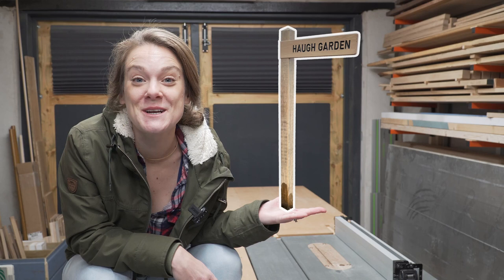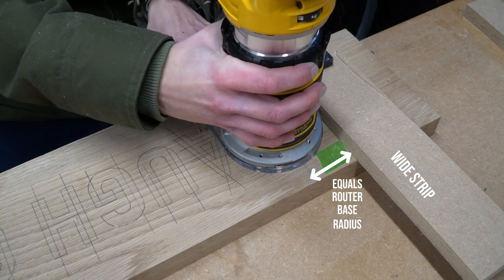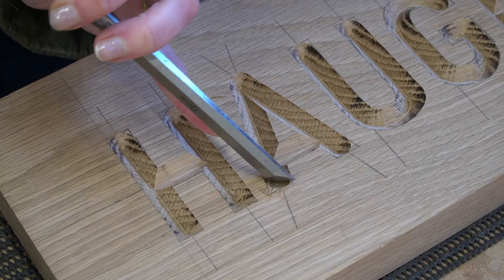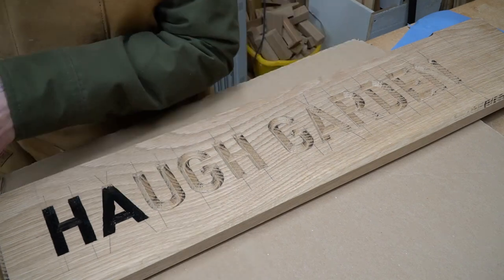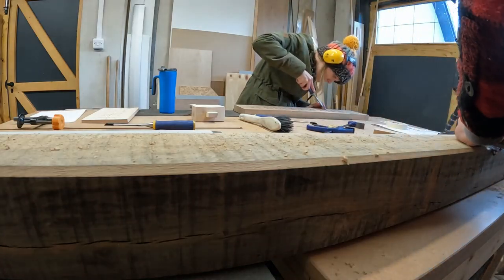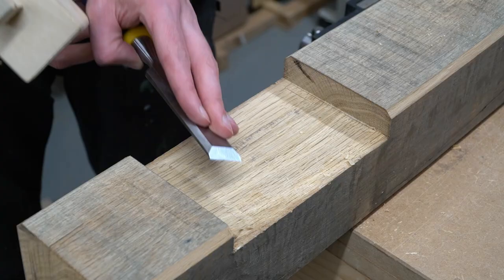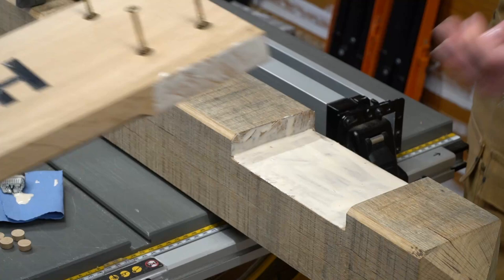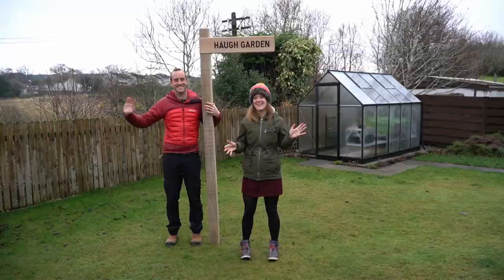Easily Carve Letters with a Router | Wooden House Sign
How we used a palm router to carve letters into an oak board to make a custom house sign. This was a video we never intended to publish, rather it was an experiment to learn how our camera and editing software worked. But after reviewing the video, we thought it was too good to hide from you all.

So here it is, how we made a wooden house sign.

FEATURED TOOLS
Palm Router
V Groove Cutter
Mitre Saw
Drill & Impact Driver Set
Random Orbit Sander 6"
Sanding Discs
Clamp Quick
Wood Glue

CHAPTERS
0:00 Intro
0:19 Template
0:30 Routing Letters
1:17 Using Chisel
1:49 Painting Letters
2:20 Preparing Post
3:26 Finishing Sign
3:55 Attaching Sign to Post
4:35 Conclusion